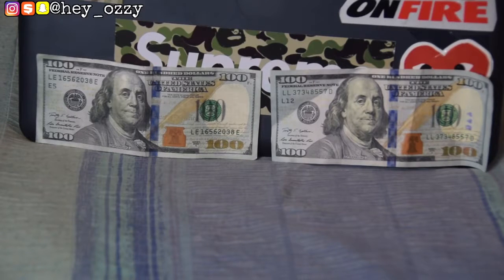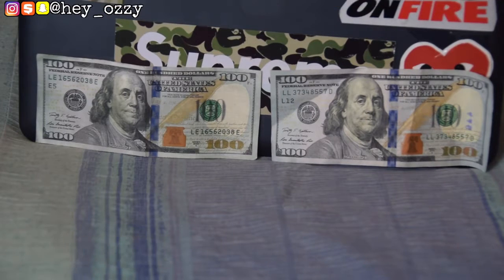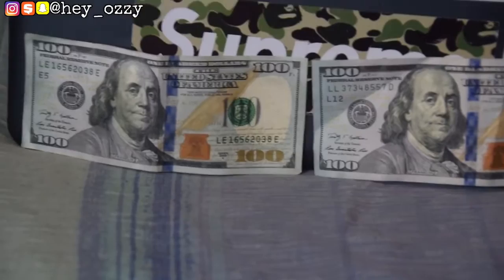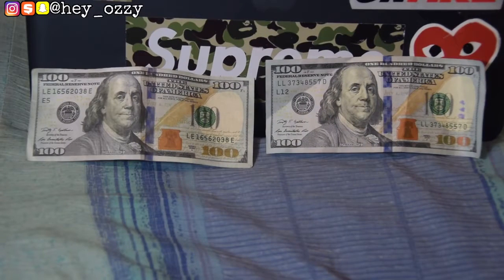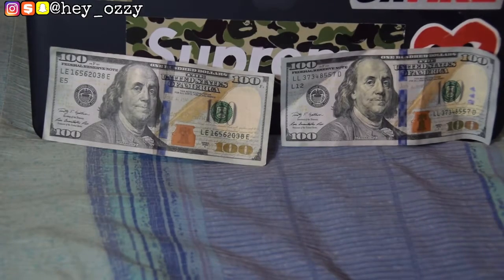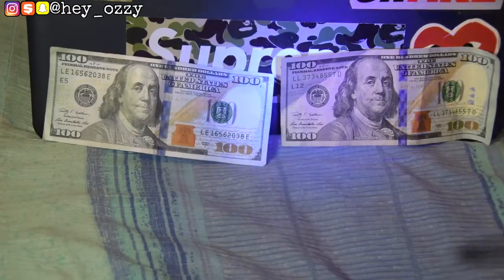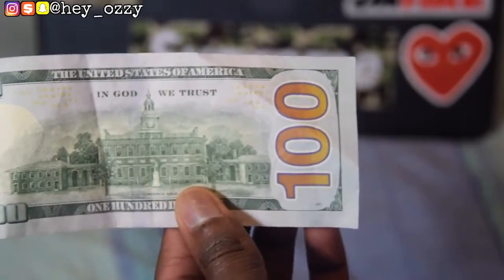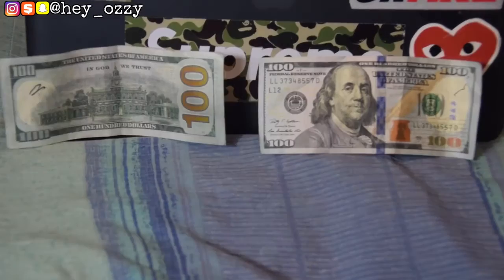$100 Bill is IT Real or Fake - Easu Ways to Tell!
What Make a $100 Bill Fake? Easy Ways To Tell Told Here!